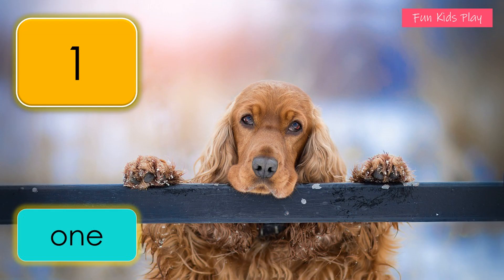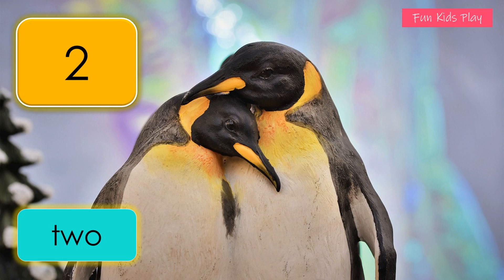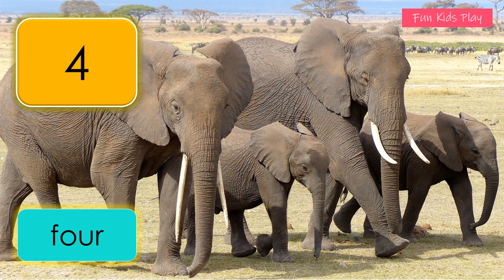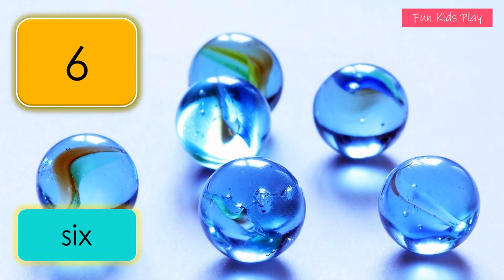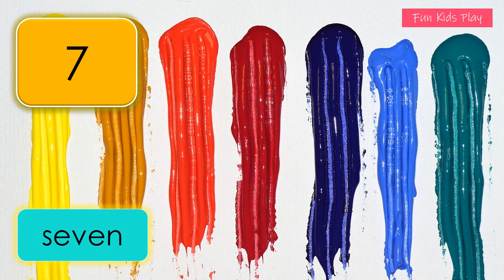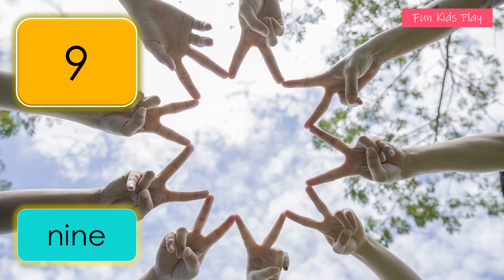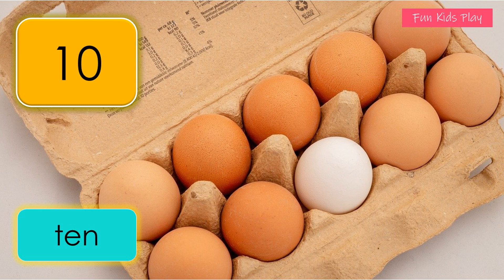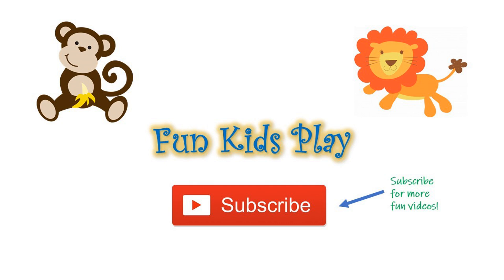Learn Numbers One to Ten | ABC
Children, kids and babies learn the numbers from one to ten.